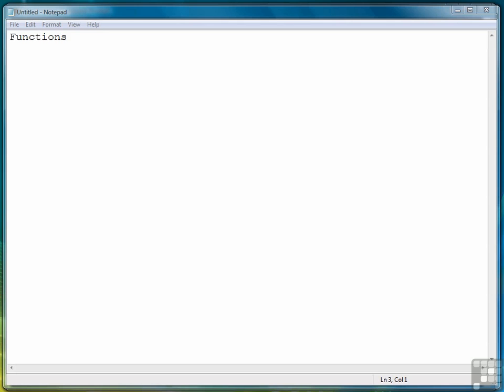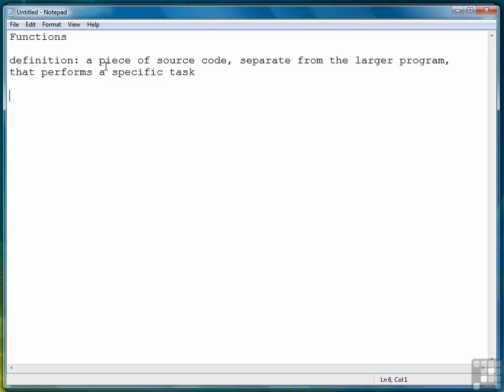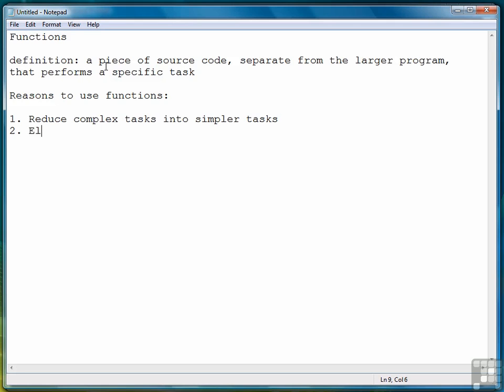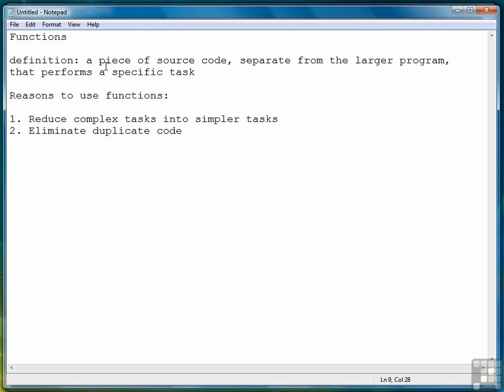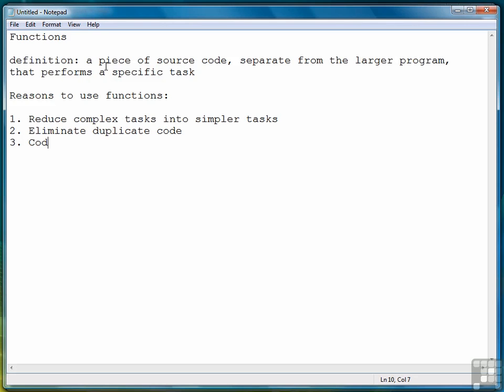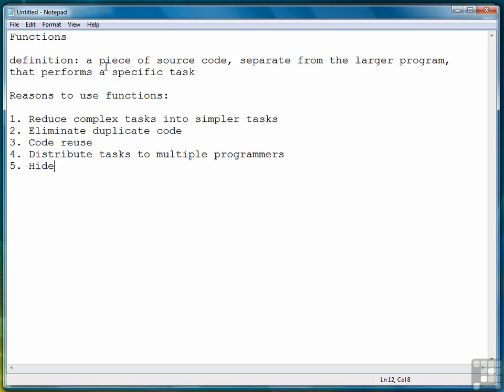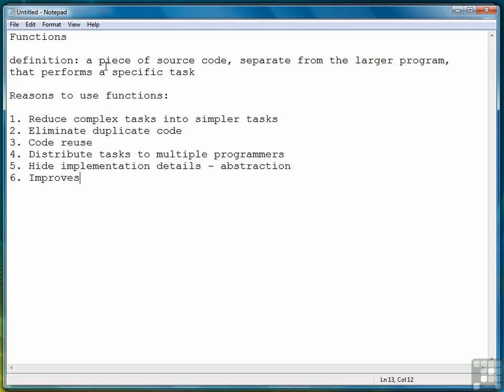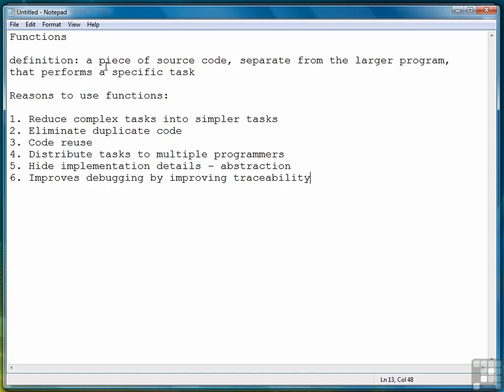Learning Python Programming - 1101